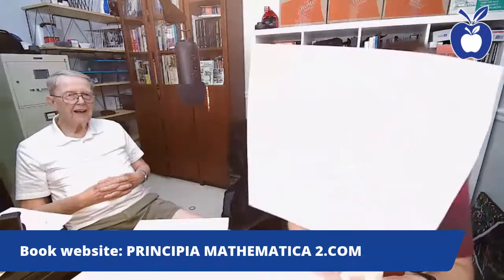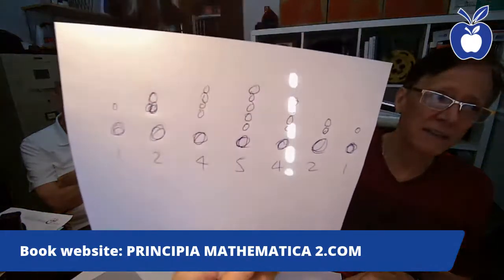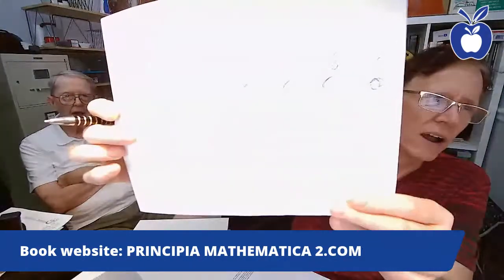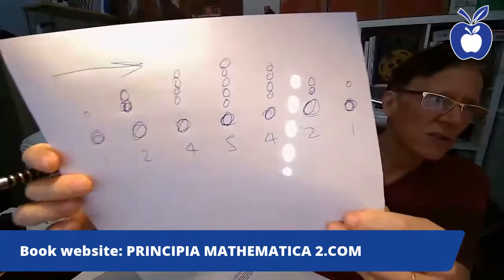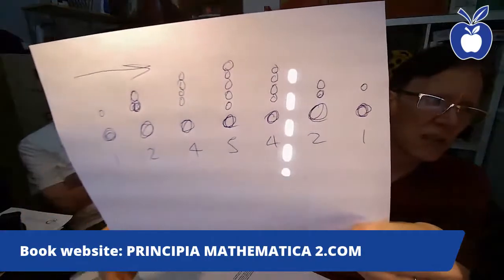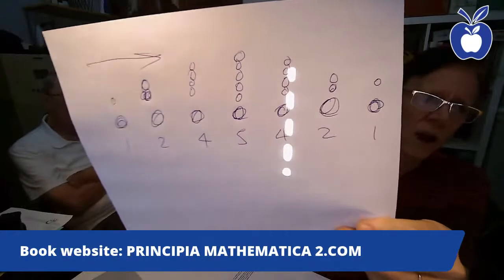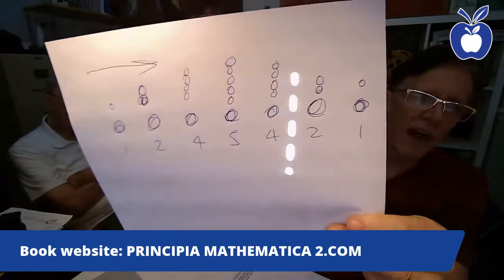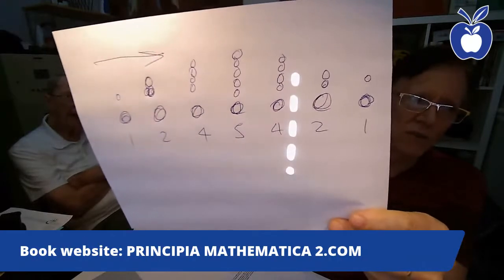Book Marathon Chat - July 7, 2020 - Principia Mathematica 2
Bob and Dave de Hilster will be broadcasting live every day during their 10-day book finishing marathon from July 3 - July 12. They will be talking about the progress of their book and will also have a discussion related to the book. You will be able to watch live and ask questions. All information can be found on the book's